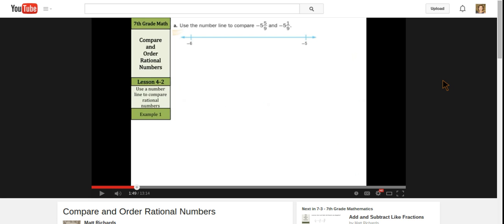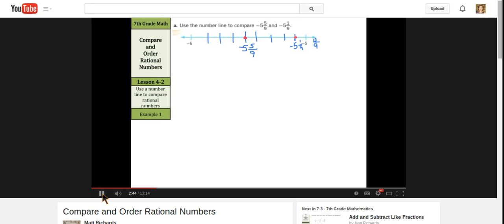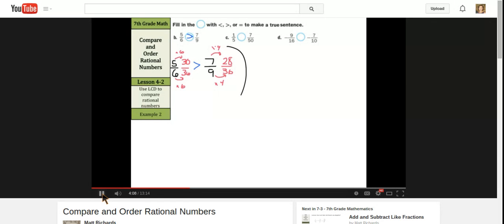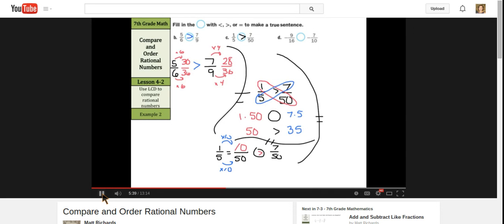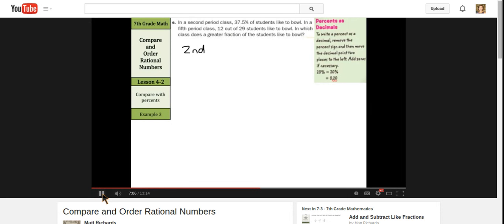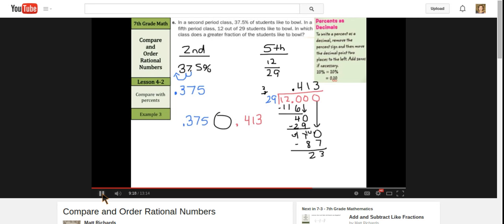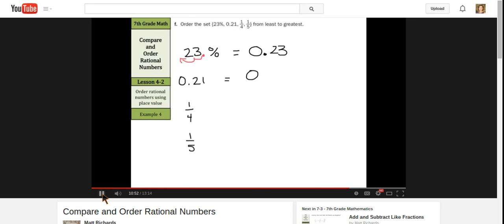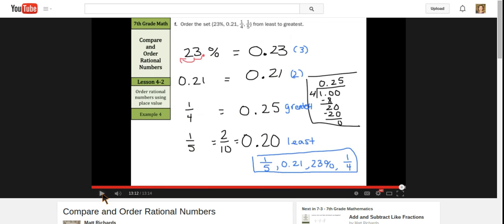Compare and Order Rational Numbers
This video is for Mrs. Wassmuth's 7th grade ACCEL math classes.  Thanks to Matt Richards for creating some of this!